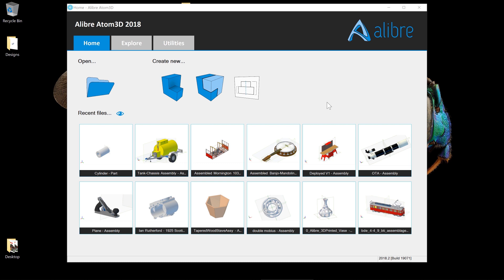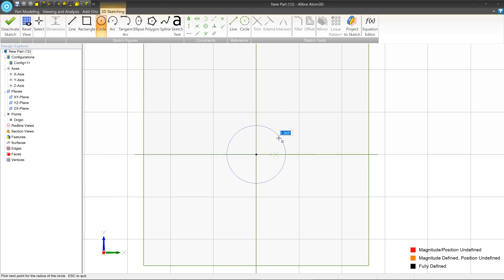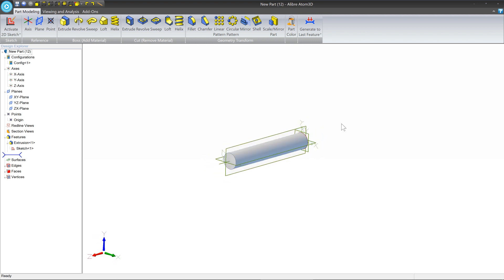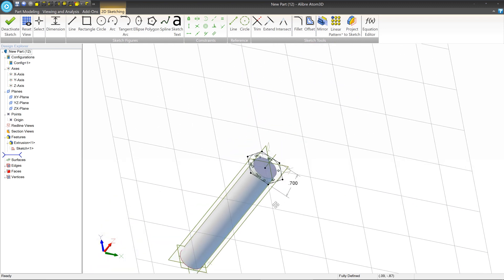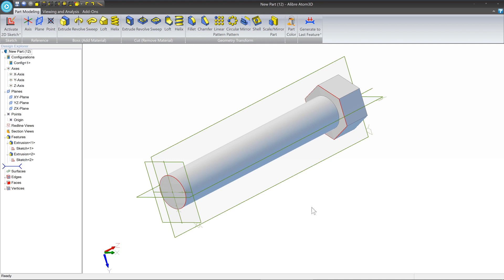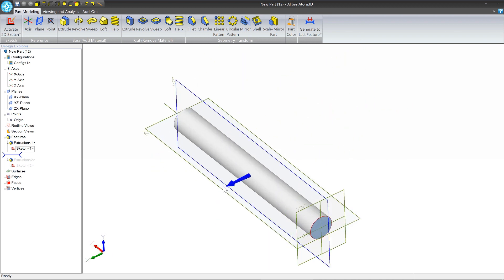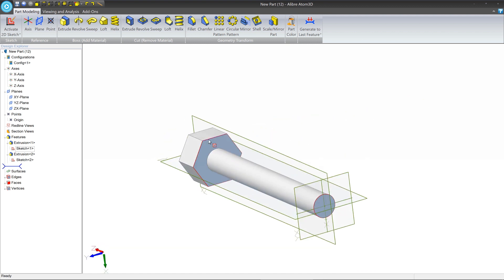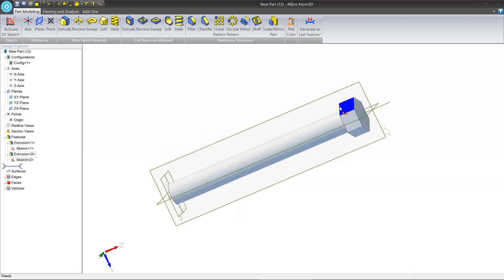Alibre Atom3D Tutorial - Making and Editing a Bolt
Let's make a basic bolt. We'll cover creating sketches and features, as well as introduce dimensions and editing previously created items.